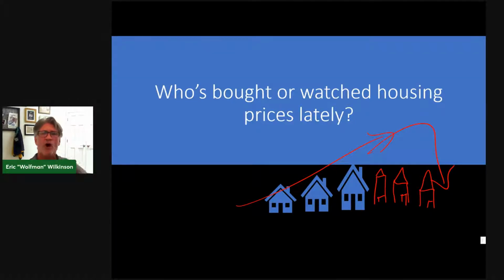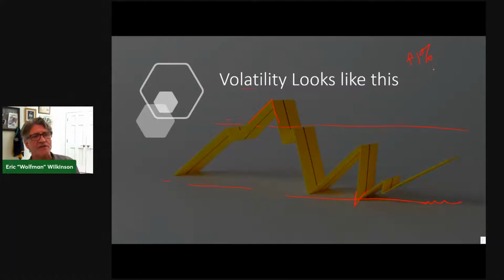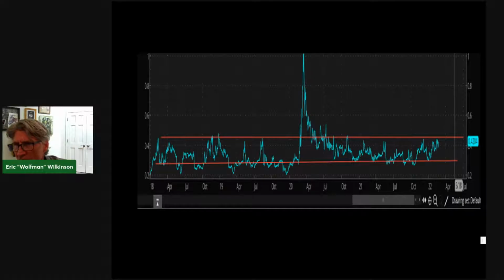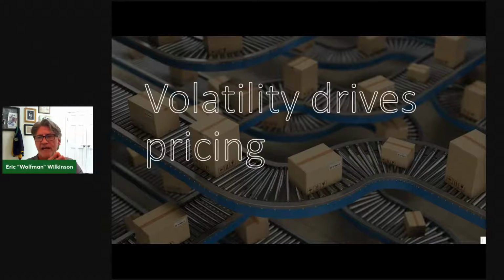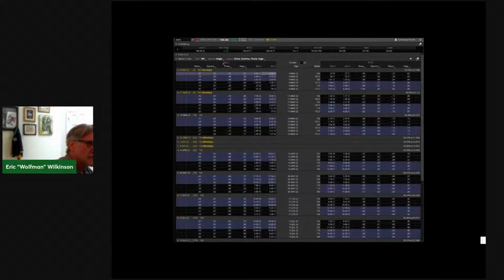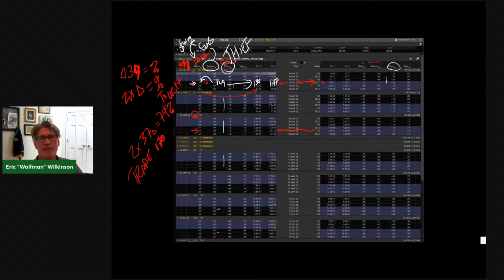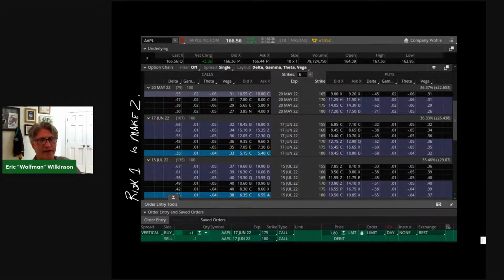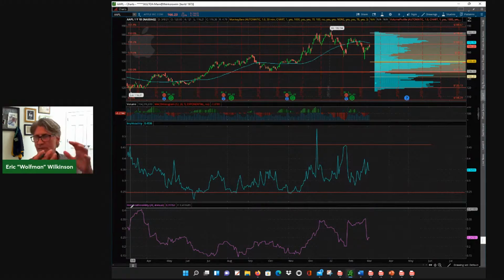Options Guide -Cracking the Code- Lesson #3 Long Call Spread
The Long Call Spread option strategy is a bullish strategy that profits when the price of the option strategy increases in value. Yes, it is not all about a bullish directional move in the market. If traders haven't cracked the code, they will quickly find themselves in a losing position...Even when the stock increases in value!

Join Eric "The Wolfman" Wilkinson, former Chicago Board of Trade floor trader and 25-year professional trader, as he explains how traders of a Long Call spread can take advantage of a bullish market move, while not making mistakes that cost money. Eric will show traders how to crack the code of trading options and by the end of this course, most will have a light bulb moment! Risk Disclosure: Futures, forex, stocks, cryptocurrency, and trading in general, contains substantial risk and is not for every investor. An investor could potentially lose all or more than the initial investment. Risk capital is money that can be lost without jeopardizing ones’ financial security or lifestyle. Only risk capital should be used for trading and only those with sufficient risk capital should consider trading. Past performance is not necessarily indicative of future results. Risk Disclosure: Futures, stock, forex, cryptocurrencies, and trading in general, contain substantial risk and it is not for every investor. An investor could potentially lose all or more than the initial investment. Risk capital is money that can be lost without jeopardizing ones' financial security or lifestyle. Only risk capital should be used for trading and only those with sufficient risk capital should consider trading. Past performance is not necessarily indicative of future results.